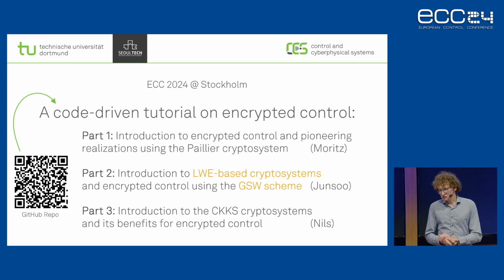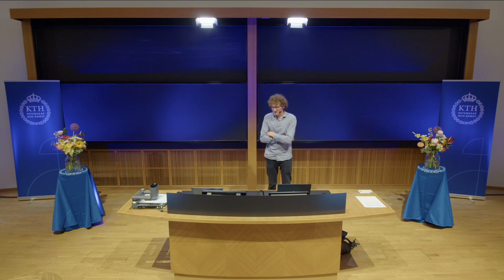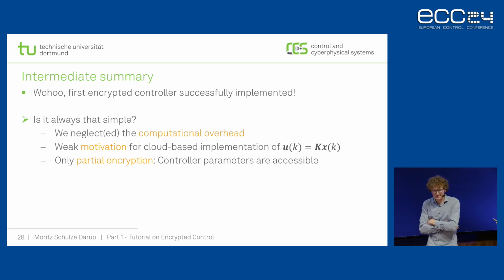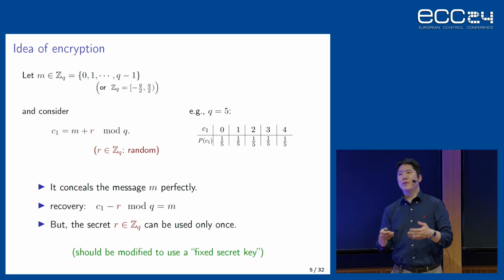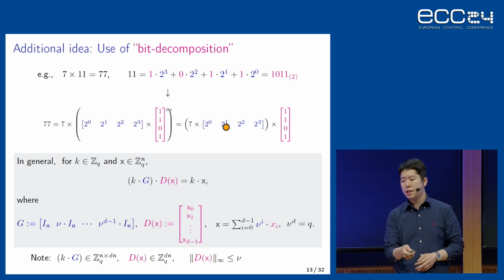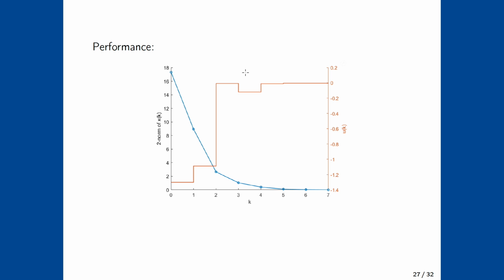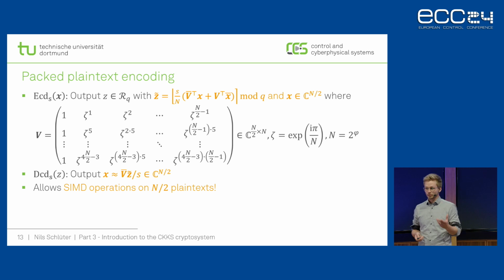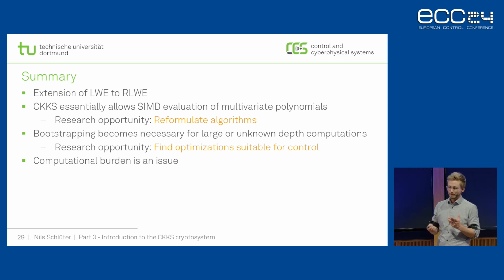ECC2024 - A Code Driven Tutorial on Encrypted Control